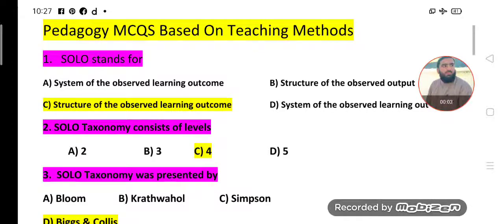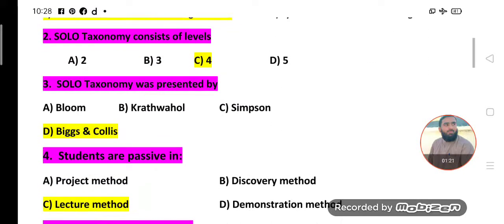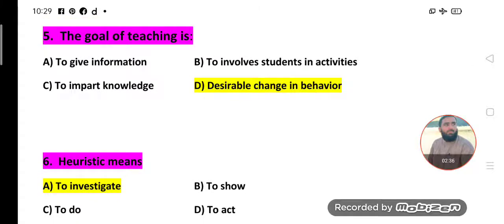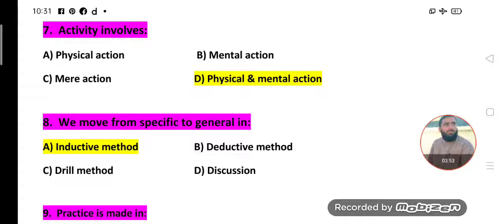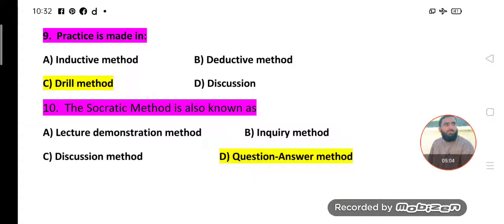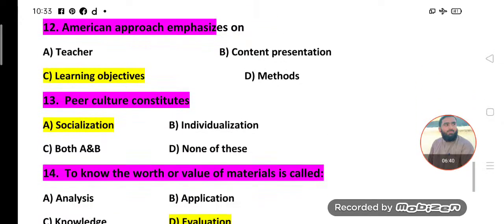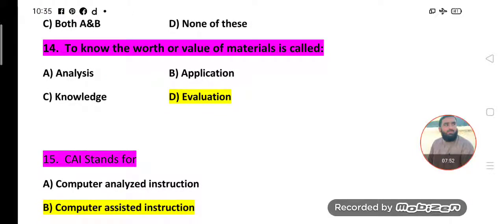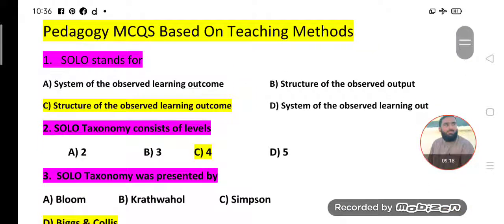Pedagogy MCQs based on Teaching Methods by Nasim Gul for NTS SST CT AT TT Qari PST tests, Fpsc exams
Taxonomy, SOLO,CAI, Heuristic method, for teaching Cader tests SST general SST science CT DM PET,IT teachers, AT, TT Qari PST tests Fpsc exams KPk public service commission Tests, Head Master SDEO ASDEO Subject specialist etc